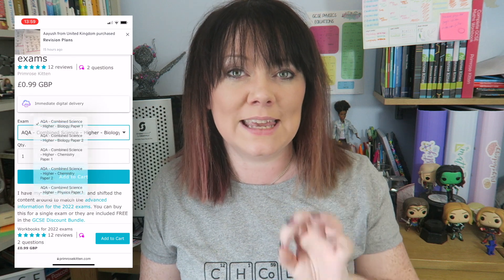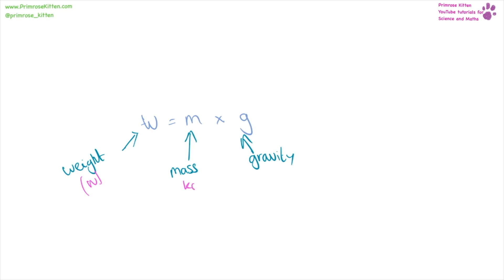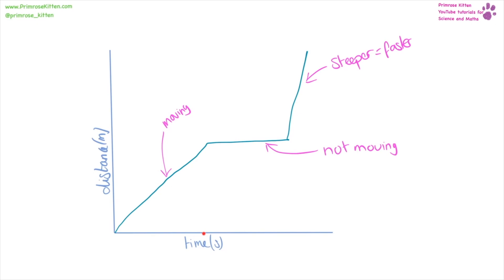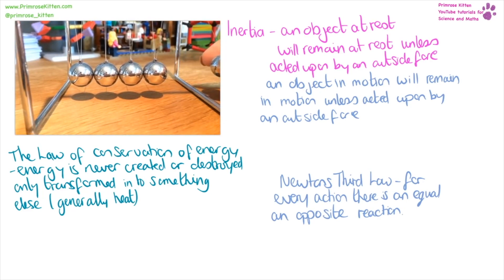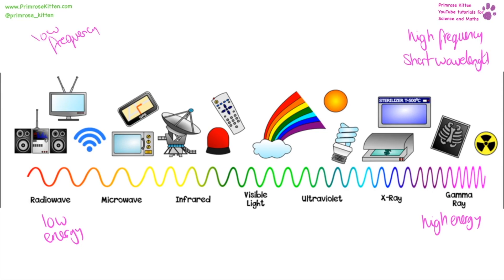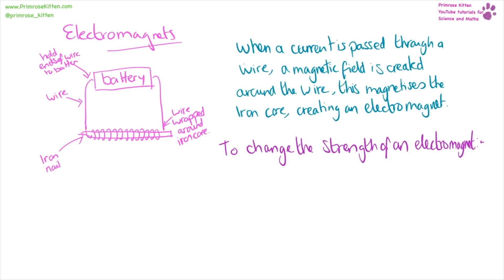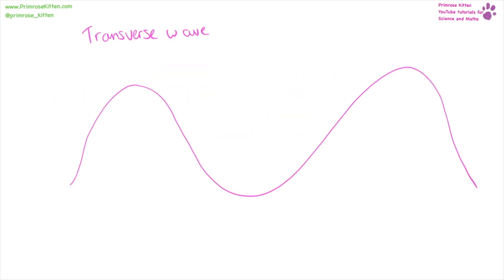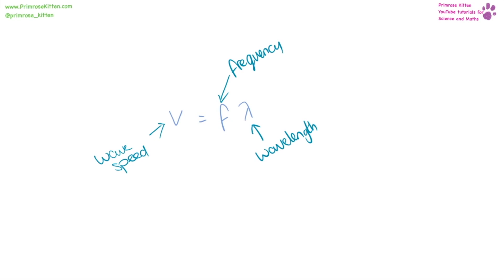AQA Physics Paper 2 Revision - 23rd June 2022 - GCSE Combined Science Foundation Exam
Just for this exam period

Here is the list of whole topic videos modified based on the advanced information
AQA - Separate Science - Higher

AQA - Combined Science - Higher

AQA - Combined Science - Foundation